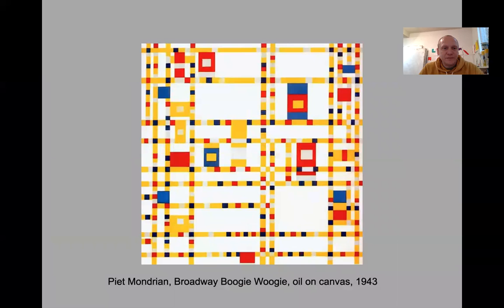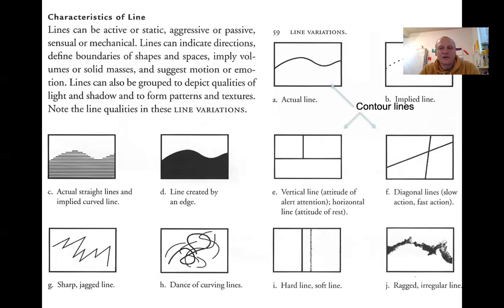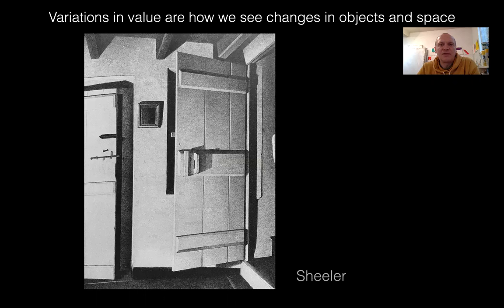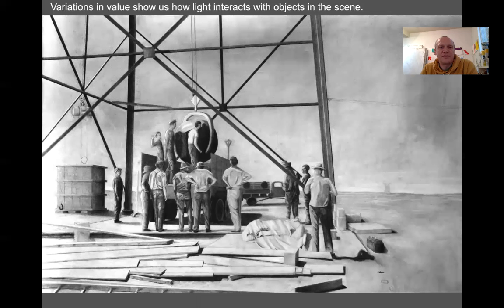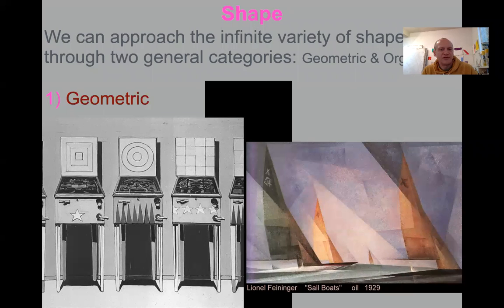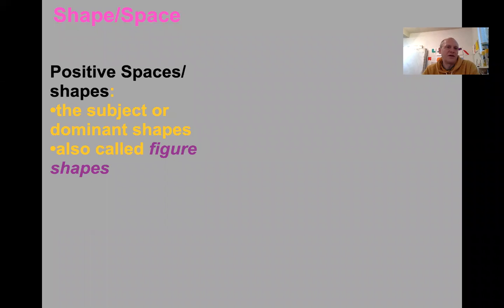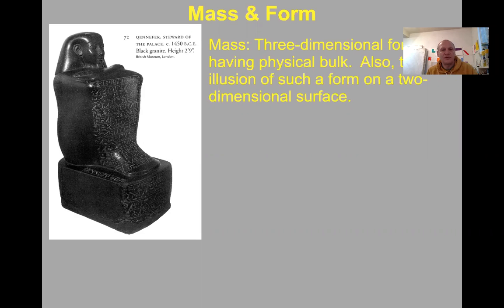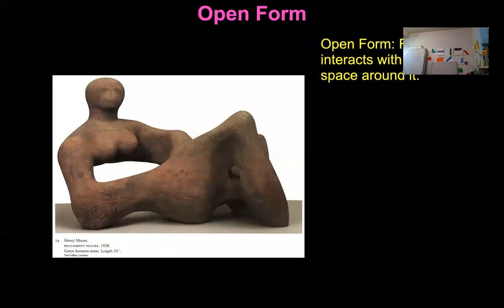Art Appreciation: Video 2 Lecture 2 Elements 2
Art Appreciation: Video 2  Lecture 2...Elements